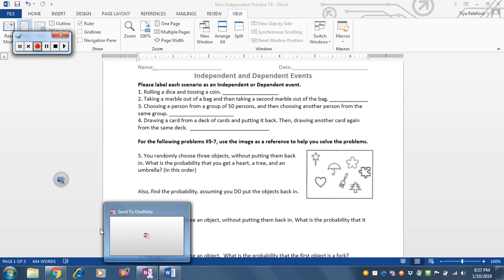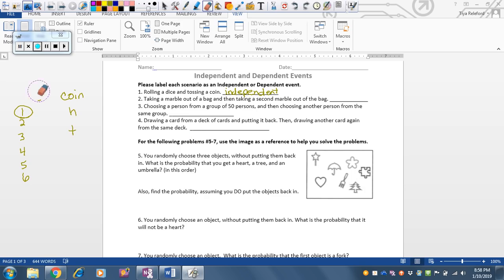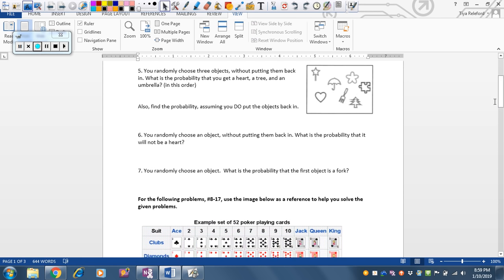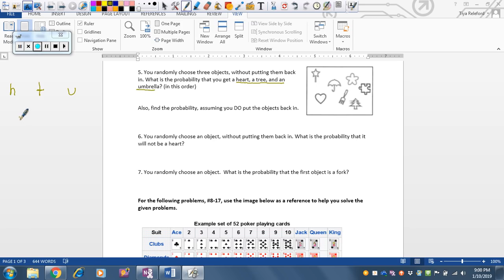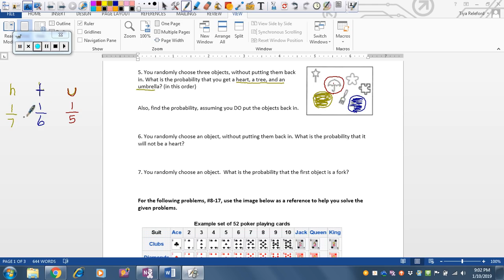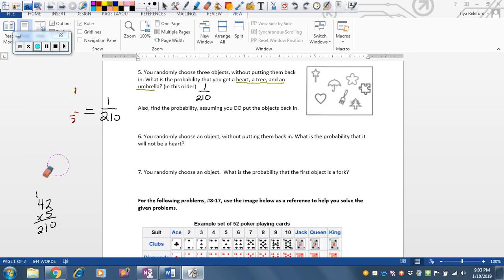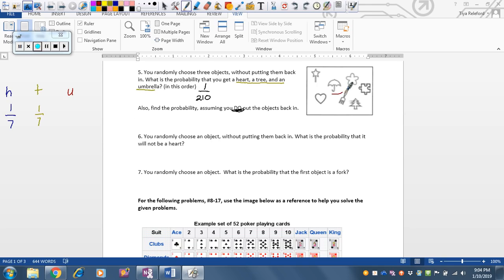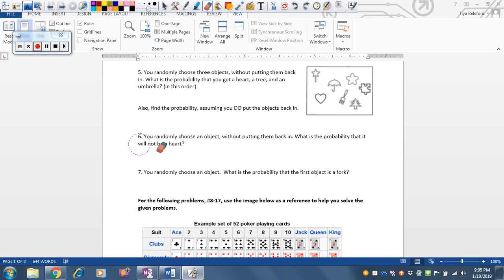Monday video 1